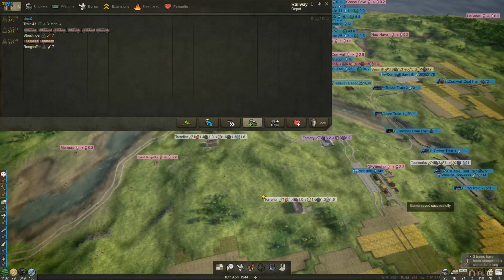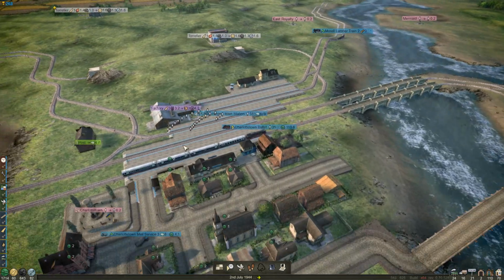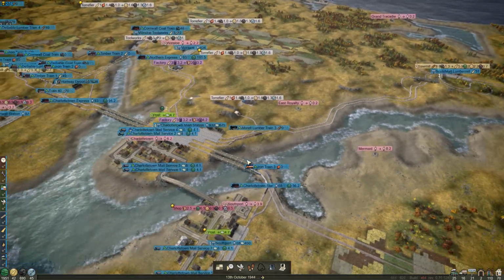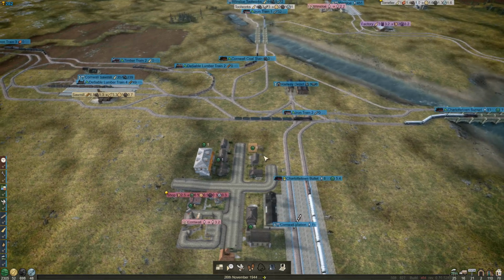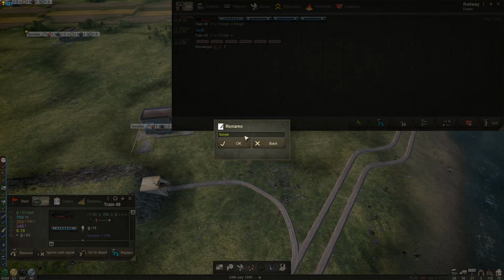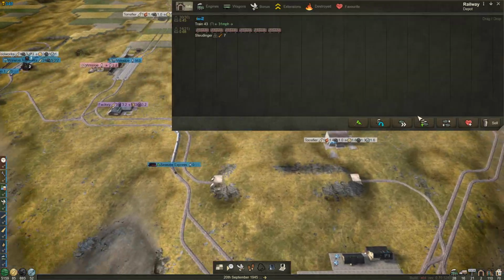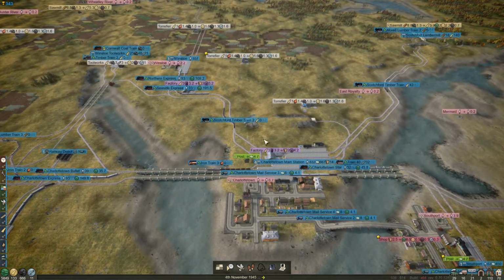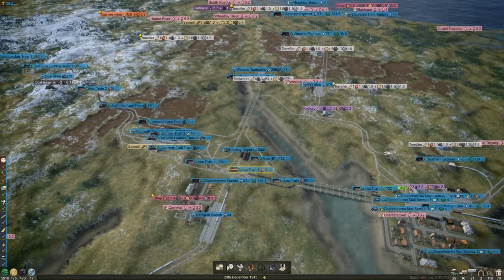Let's play Mashinky – Prince Edward’s Island - part 9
No construction in this episode but instead we do an overview of our latest project, purchase a number of new trains and make plans for the next expansion. Wo-hoo!

From Mashinky’s Steam page: „ Mashinky is a brand new transport strategy game from Czech developer Jan Zeleny. Zooming through gorgeous landscapes, utilising a traditional isometric construction mode and mastering a unique board game-like gameplay, you'll find yourself immersed in the task of building your own transport empire on a procedurally generated map.”

You can also follow me on Twitter (Alfapiomega) and chat with me on Steam (Alfapiomega) or Discord If you wish to support my channel, please use this (all donations are primarily used to keep the channel running - I spend the money on upgrading my PC, games/DLC's and software).